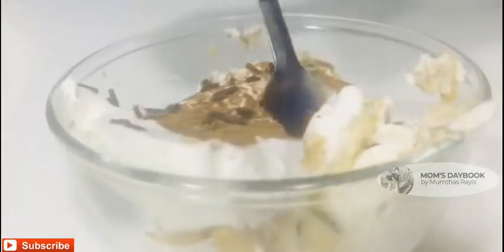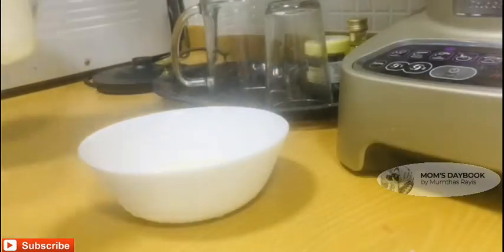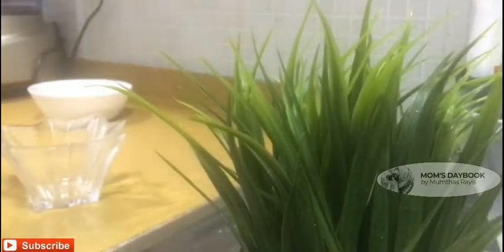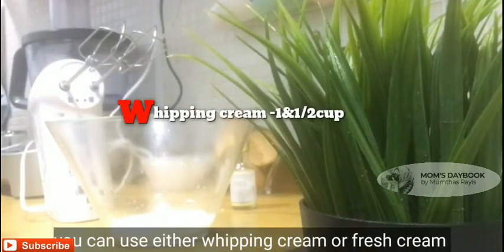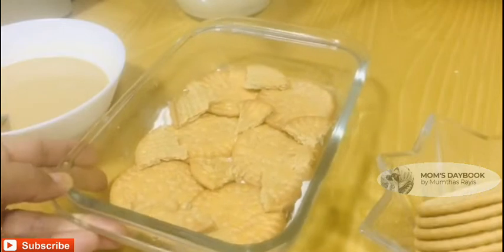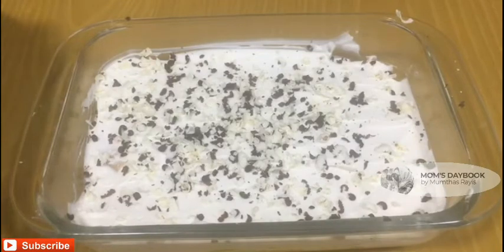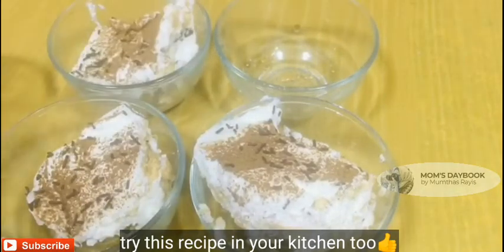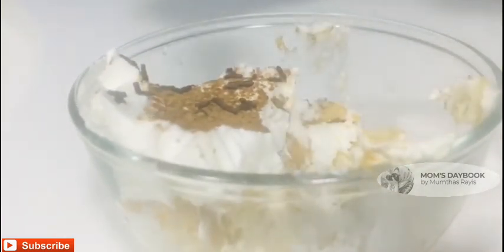Coffee Biscuit Pudding | വളരെ കുറച്ച് Ingredients വെച്ച് ഒരു Tasty PUDDING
Biscuits
Coffee (instant )-1&1/2tsp
Evaporated milk -1/4cup
Hot water -1cup
Vanilla essence -1/2tsp
Whipping cream -1&1/2cup
For garnishing :-
Grated chocolate /chocolate syrup /sprinkle /nuts/cocoa powder